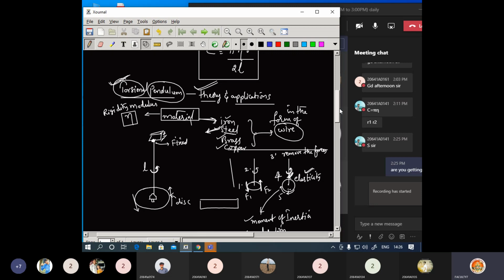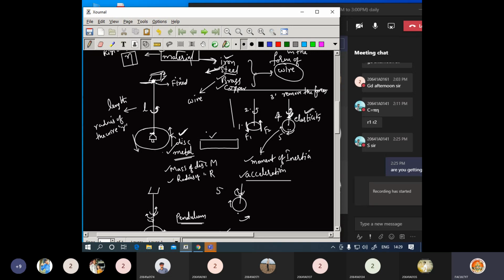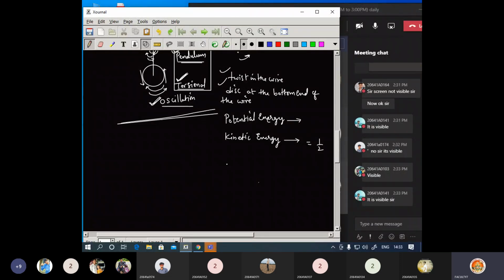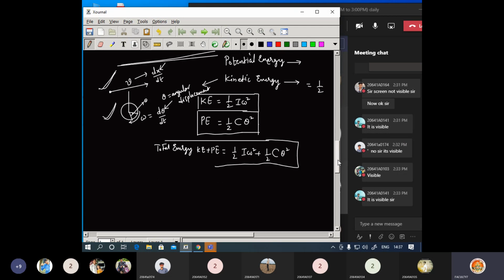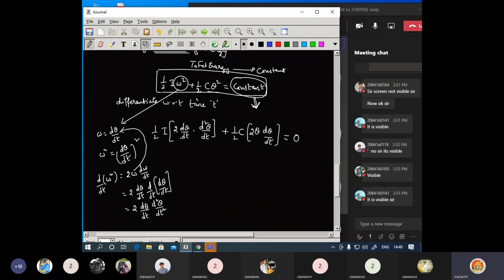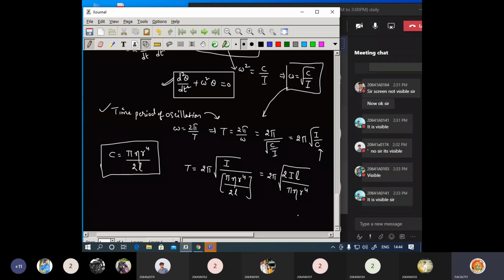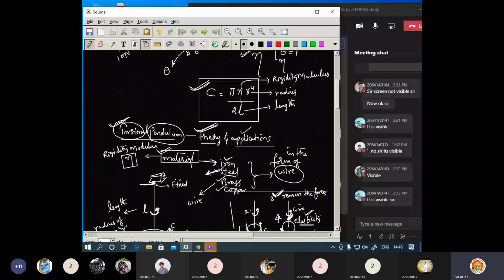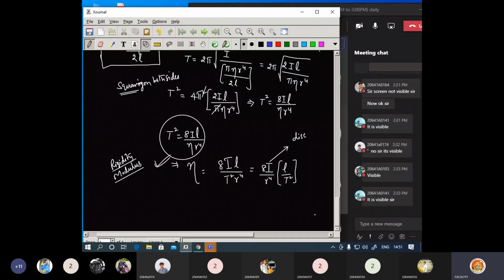Torsional Pendulum Part 1